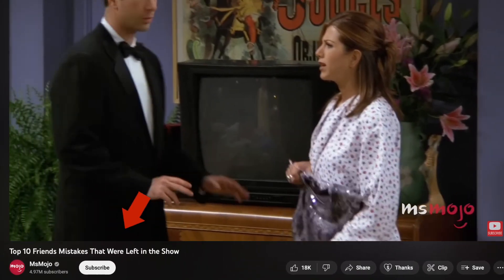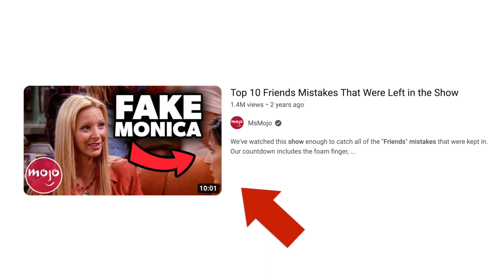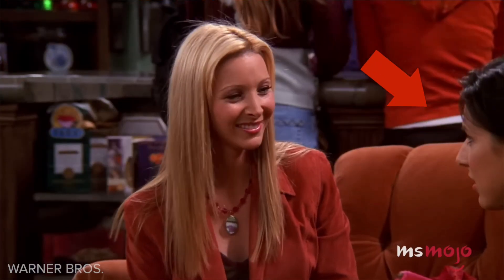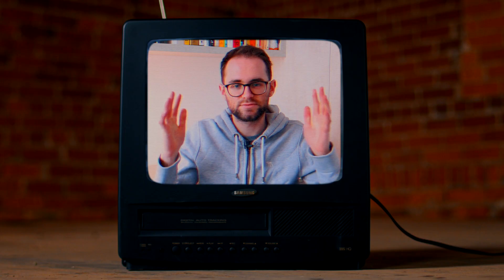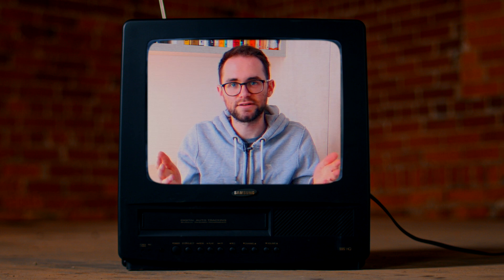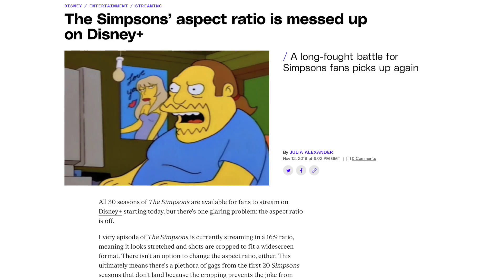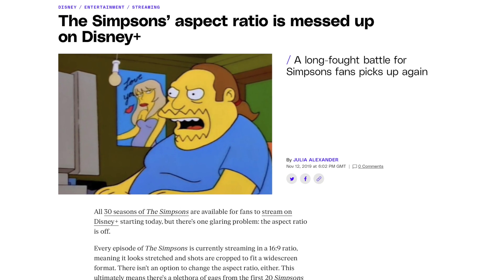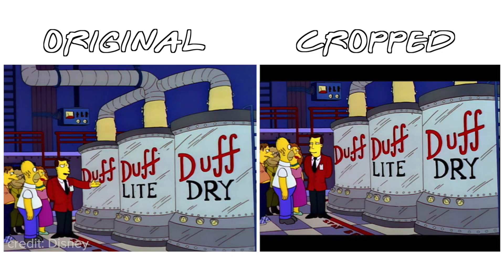The Weird Reason Friends has SO many mistakes in it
You’ve probably seen those videos on YouTube titled Top 10 Friends Mistakes That Were Left in the Show and usually one of the mistakes points out something something on the edge of the frame. Like a stand in for one of the cast, or the edge of a set being visible.

These weren’t mistakes in the original broadcasts it all comes down to aspect ratio. The series was originally shown in a 12:9 aspect ratio, or what is know as the ‘academy’ aspect ratio. This was because that’s how TVs were shaped back in the 90s and early 2000s.

Obviously, TVs are no longer this square, so tv shows are no longer shot in this aspect ratio, unless it’s for artistic purposes, I’m looking at you Wandavision.

However, Warner Bros television, the studio behind Friends, played a very smart move when they were filming the show. They were confident that the future of television wasn’t square, but widescreen. So they had been filming the entire series in the 16:9 aspect ratio. The prediction paid off and since 2009 16:9 has been the most common aspect ratio for televisions.

But this creates a problem for older tv shows, because they now looked boxed on the screen, with black bars on either side. If you’ve filmed your show in 12:9, the only thing you can really do to now fit the new aspect ratio is to cut off the top and the bottom of the frame to fit. Disney received a number of complaints after the launch of Disney+ because this is what they had done with the early Simpsons episode. Meaning that you missed out on a number of jokes due to the trimming around the edges.

But, if you’re forward planning like Warner Bros television. You get back into the archives, pull out the original film and digitise the whole 16:9 frame; remastering Friends in HD and the correct aspect ratio. If you watch a 16:9 version of friends and crop it back to its original aspect ratio, you’ll see that everything still fits into that boxier framing.

Unfortunately, this technique of remastering Friends was not without its draw backs, and this is where we get to the top 10 mistakes that were left in the show. Understandably, the directors and camera crew filming the show were really only concerned about that middle square. Remember, the first season of friends aired when mobile phones looked like this. So how the show would look when streaming on Netflix wasn’t really a priority.

So, this led to the occasional stand in or set edge appearing in some shots in the episodes we watch today. For me, the worst offender of this is this scene where chandler wakes up and then realises the hand on his chest doesn’t belong to him. Then the camera moves to reveal Janis. This joke is completely ruined by the 16:9 aspect ratio, because Janis is visible from the very beginning of the shot.

So, there we go, now you know why we’re seeing some many of these Friends mistakes popping up now. Thanks again for watching. Goodbye for now.

Friends is an American television sitcom created by David Crane and Marta Kauffman. It starred Jennifer Aniston, Courteney Cox, Lisa Kudrow, Matt LeBlanc, Matthew Perry and David Schwimmer, Friends revolves around the lives of six friends in their 20s and 30s who live in Manhattan, New York City.